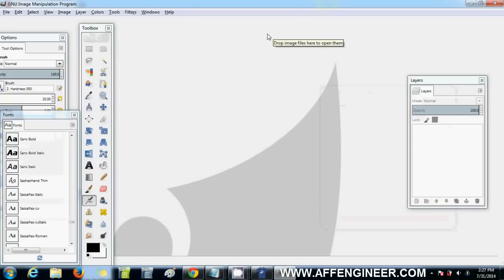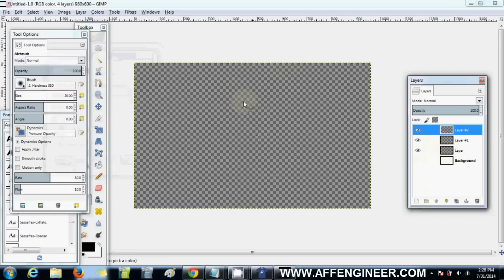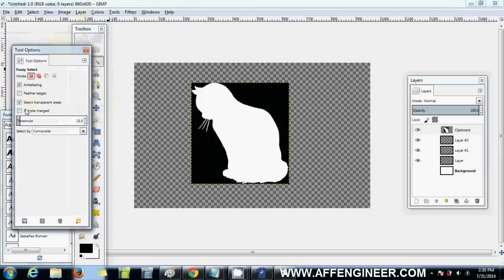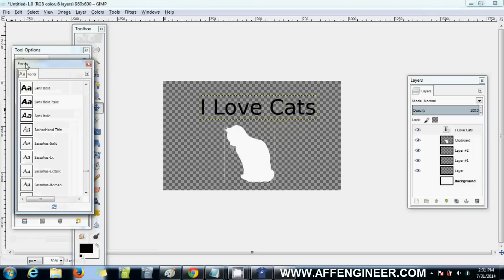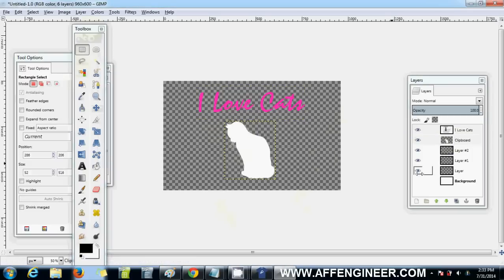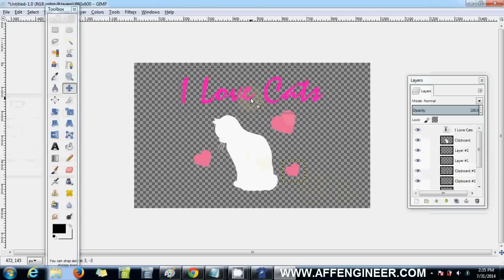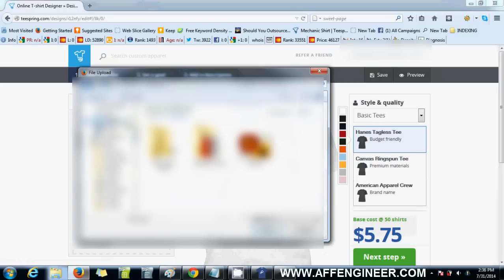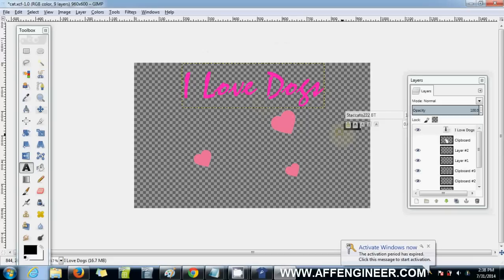Teespring Tutorial # 3 - How to Design Your Shirts Using Gimp [AffEngineer]